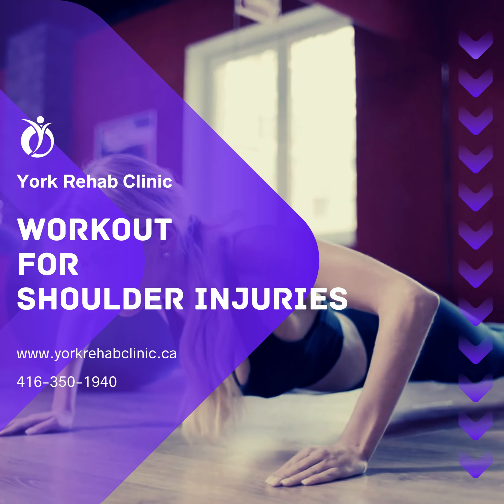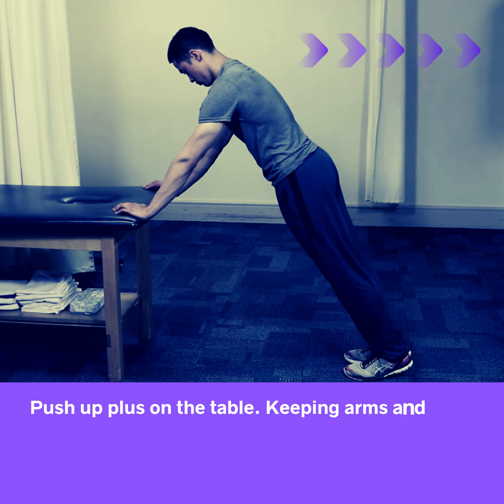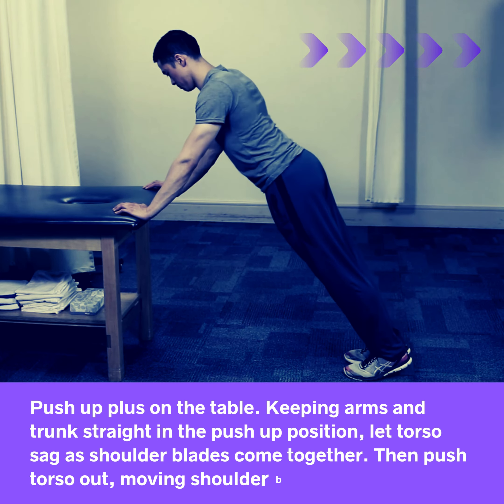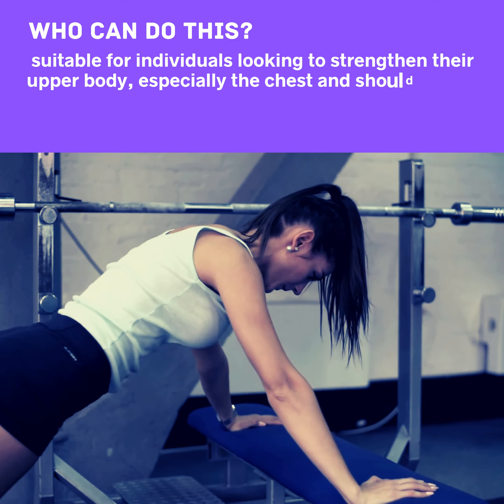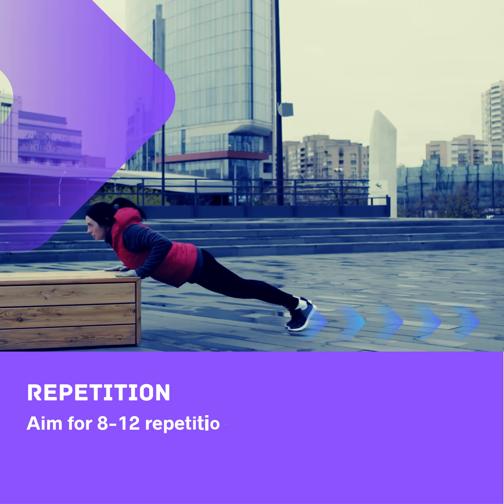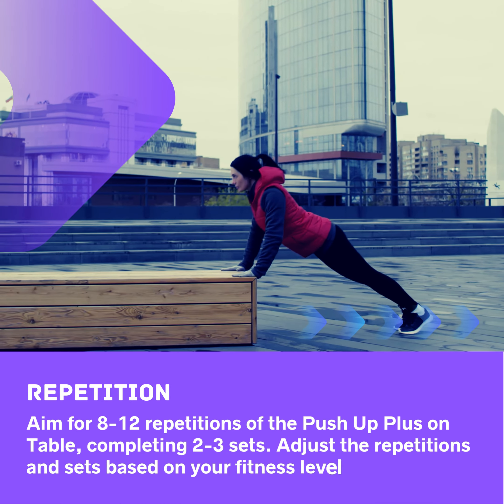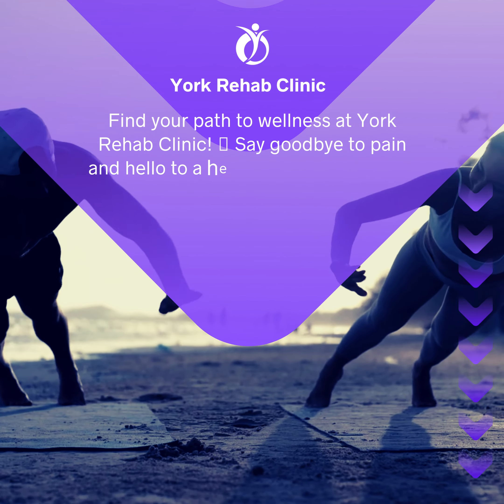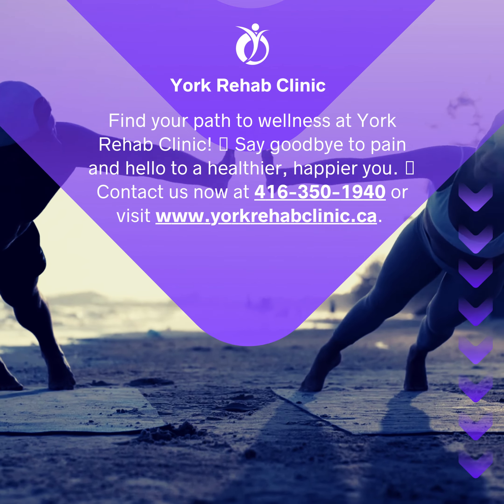Enhance Upper Body Strength with Push Up Plus on Table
Build upper body strength and stability with the Push Up Plus on Table! 💪 This exercise targets your chest, shoulders, and serratus anterior, improving scapular control and preventing shoulder injuries. Challenge yourself with this modified push-up variation!

Address: 10825 Yonge St Unit 5, Richmond Hill, ON L4C 3E3